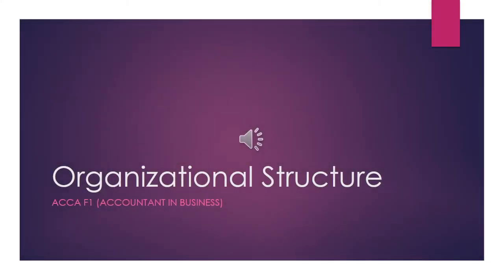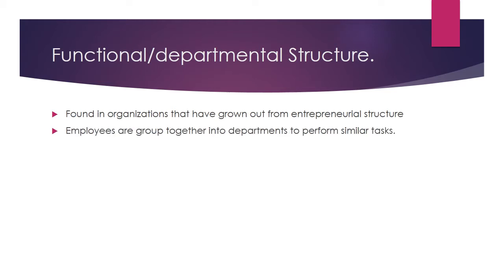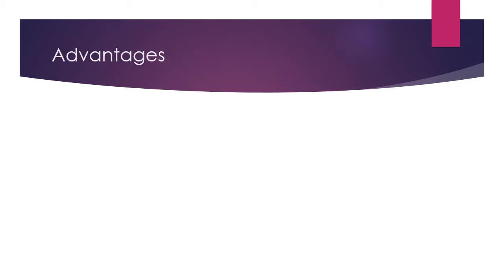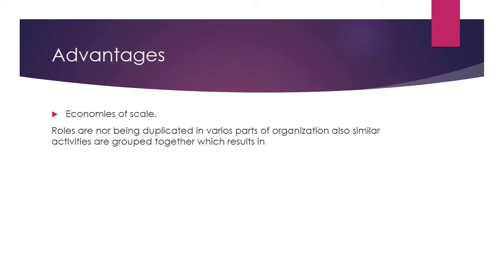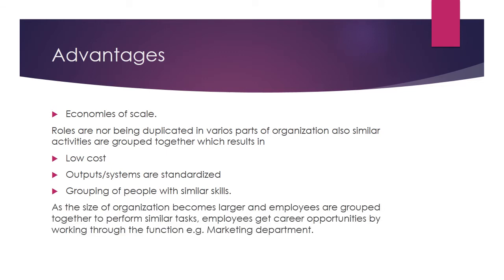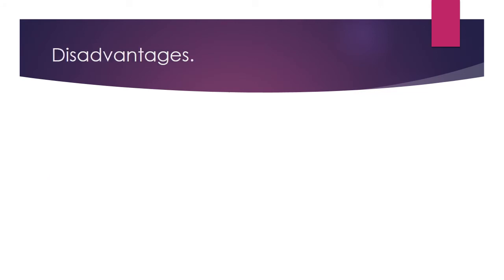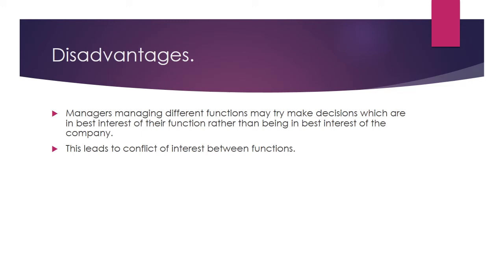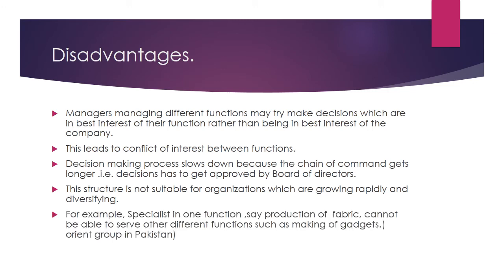Discussion of Functional Departmental structure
another organizational structure. Its suitability,advantages and disadvantages.